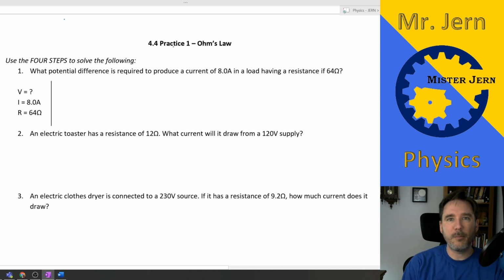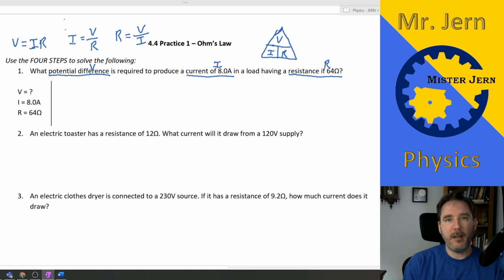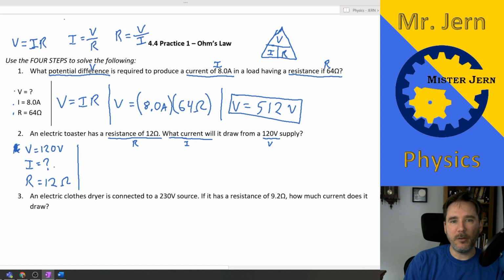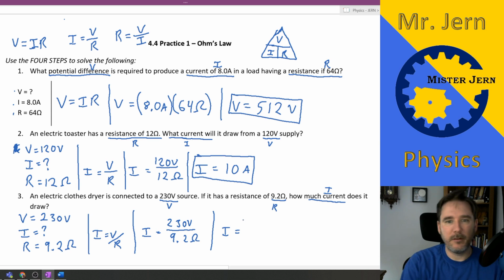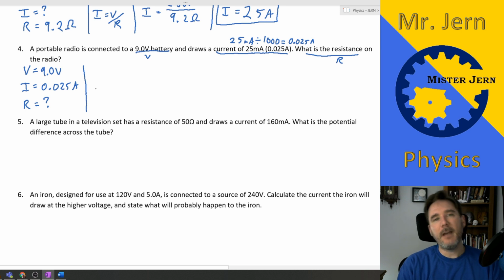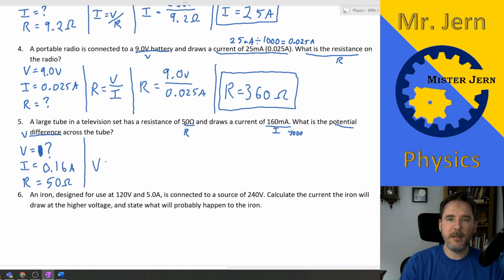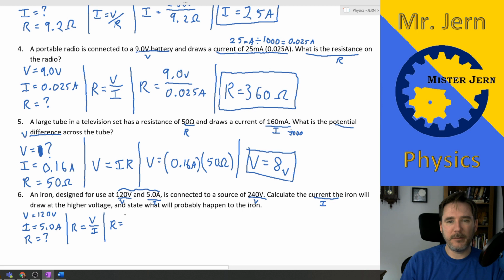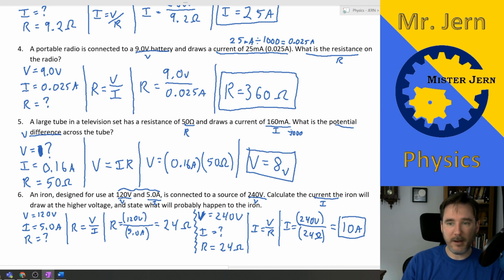eLearning: Intro to Ohms Law - Practice Problems Solutions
eLearning series - solution to some Ohm's Law practice problems